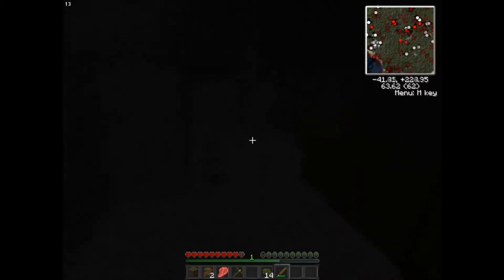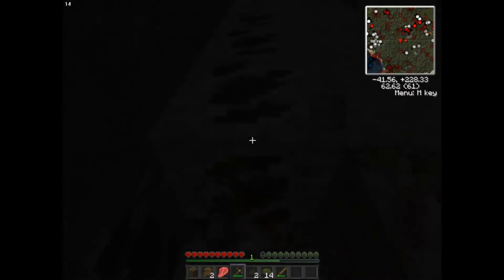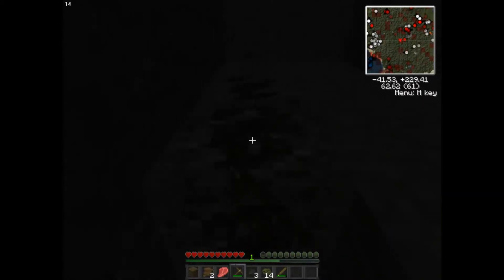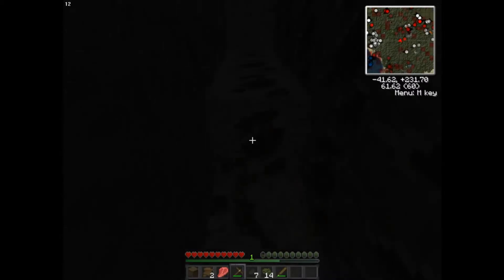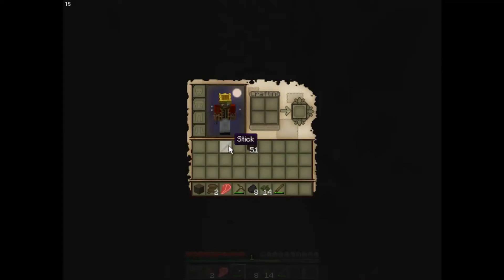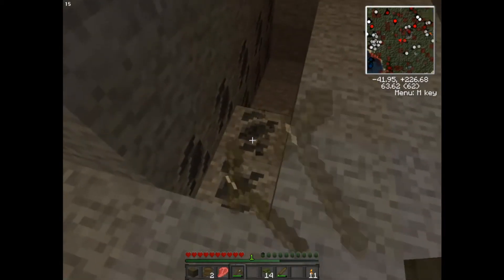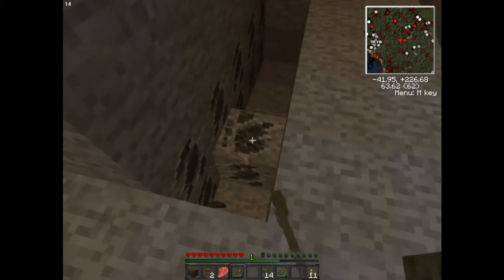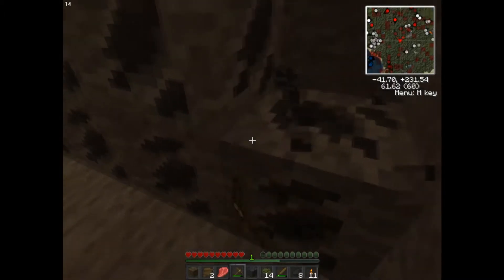Survival Series-Minecraft Let's Play Episode 2# -mining and killing skeletons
hey its Jayden and this is another Let's Play episode. in this episode i gather some things such as coal iron and i also kill a skeleton lol. anyway thanks for watching, please like, comment, rate and sub so you can get some more epicness from ME (Joking LOL) anyway have a nice day